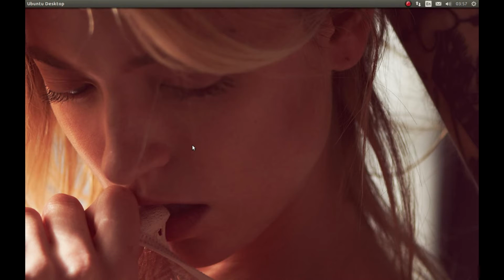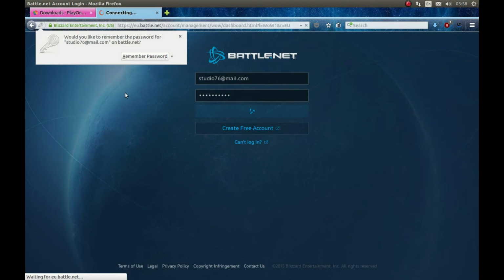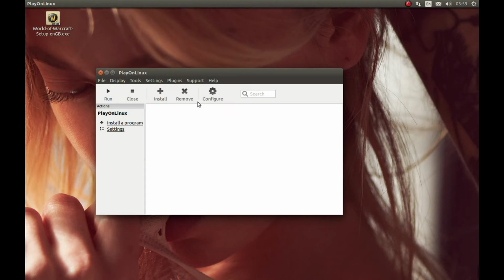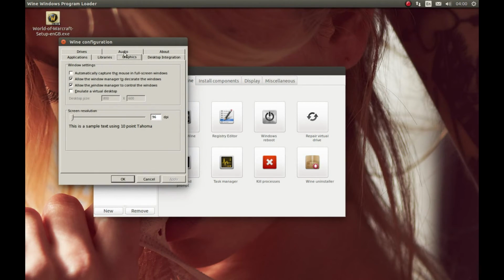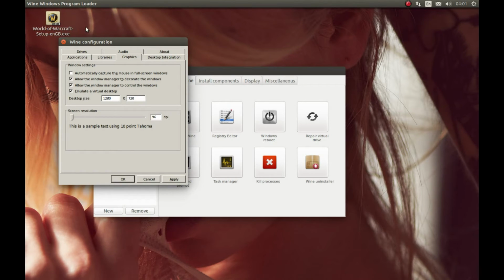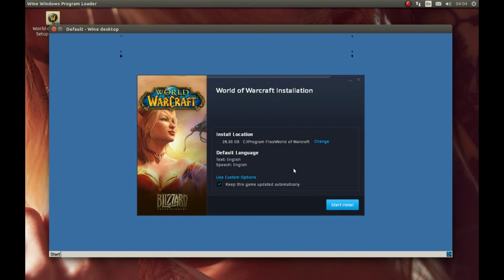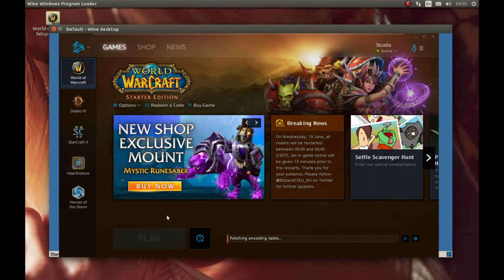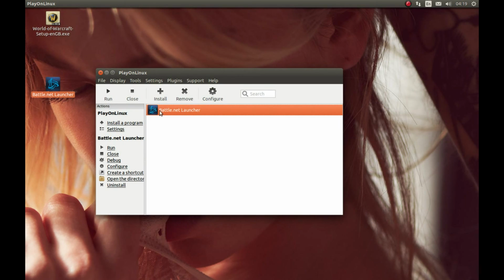World of Warcraft Linux/Ubuntu Installation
Tested on ubuntu 14.04 x64 playonlinux 4.2.8 wine 1.7.44

Please Use the proprietary video drivers, please note that Intel integrated video cards do not work on wine.